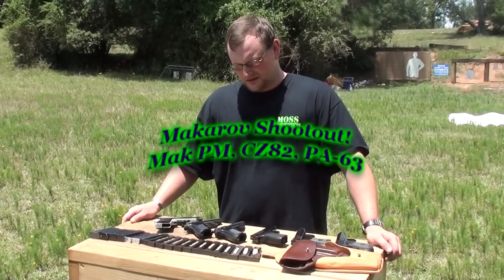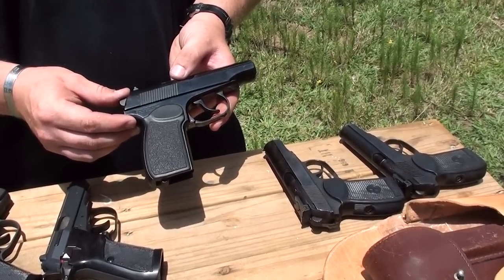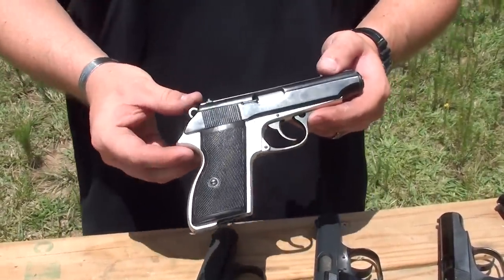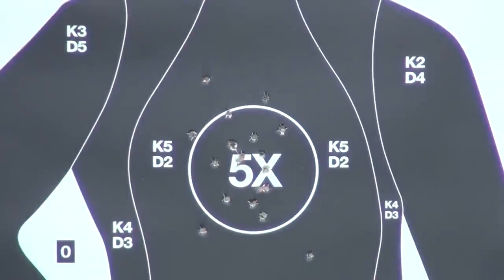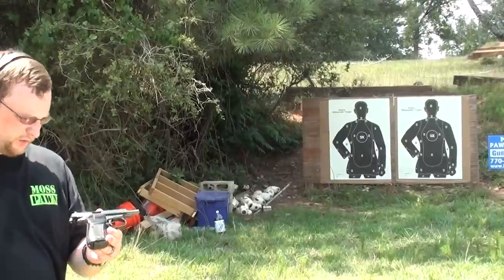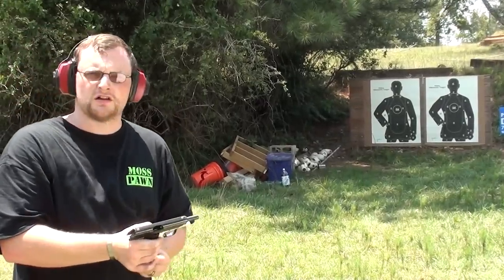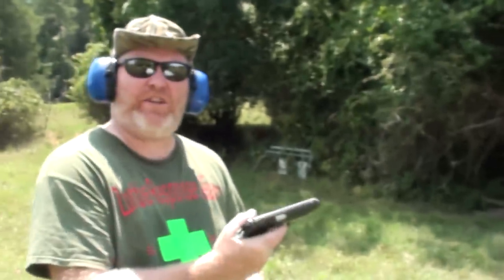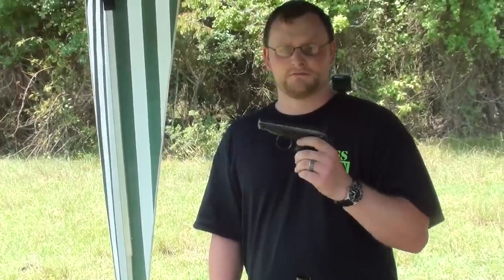Ultimate Makarov Pistol Shootout!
I think this video should give you all a pretty good idea of a few of the most common Makarov variants and how they shoot. No matter what you choose, these guns are hard to beat for the money. I remember when you could pick these up for around $139. Those were the days. These days, you can still find a decent PA-63 for around $200. Most Makarov PMs commercial export or military will bring a minimum of $250 all day long. CZ82s are still relatively common and can be had for around $300. Polish P-64 pistols are still pretty common and can be had for around $200. I did not have the P-64 available to include in this video. This is not all the Makarov variants out there, but definitely the most commonly encountered. Whatever you choose, it'll be a winner.